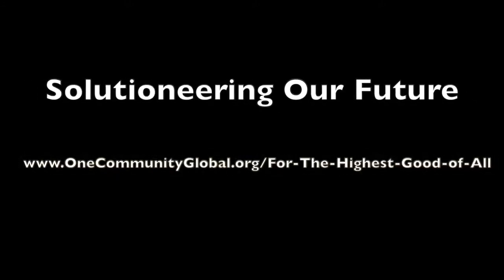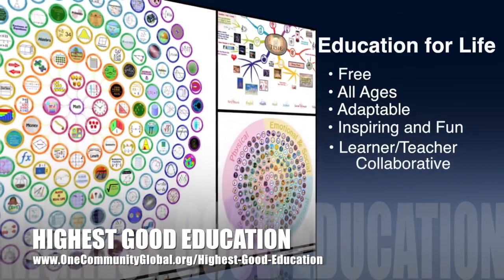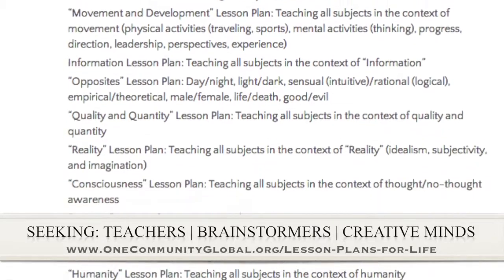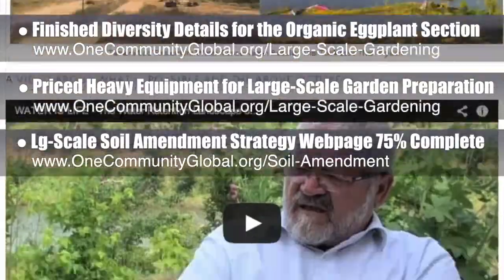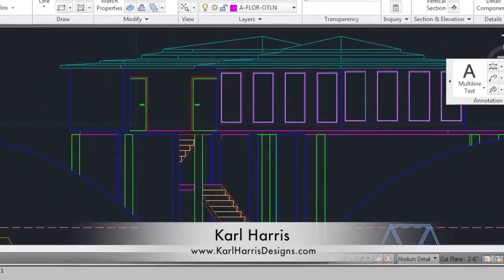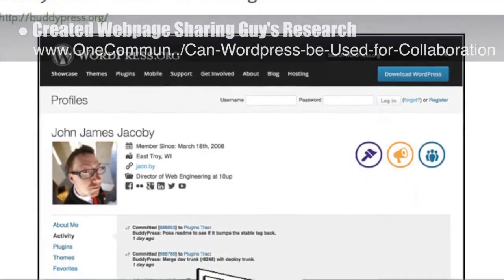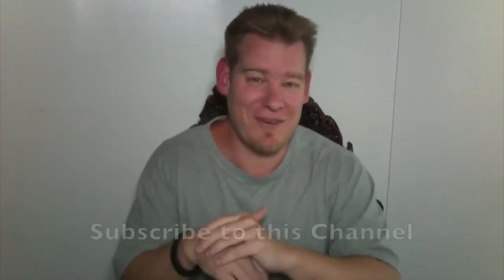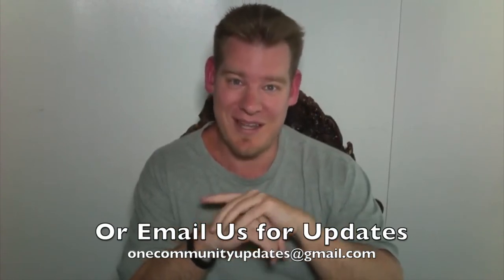Solutioneering Our Future - One Community Weekly Progress Update #67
Solutioneering Our Future | Solutions that Create Solutions | Comprehensive Sustainability | Engineering Solutions | Building a World that Works for Everyone | Creating for The Highest Good of All | Sustainable Communities | Eco-villages | Green Living | One Community Weekly Progress Update #67

One Community is solutioneering our future with open source approaches to food, energy, housing, education, for-profit and non-profit economic design, social architecture, fulfilled living, stewardship practices and more. Our purpose for doing this is to demonstrate living and creating for The Highest Good of All as a path to positive and permanent global transformation. Here is our weekly progress update (#67) covering our development and accomplishments for the week of June 2nd, 2014

Timestamps for the video above:

SOLUTIONEERING OUR FUTURE INTRO @1:00
SOLUTIONEERING OUR FUTURE SUMMARY: @7:00

We are open source and free-sharing do-it-yourself designs for these areas first:
FOOD: